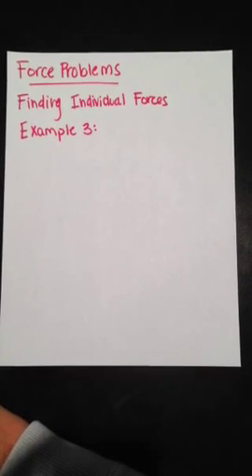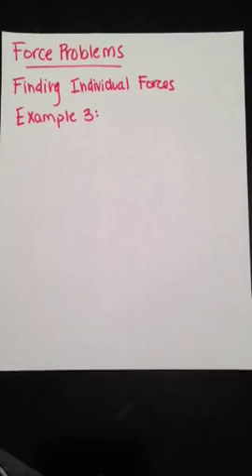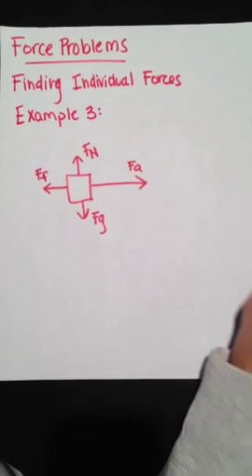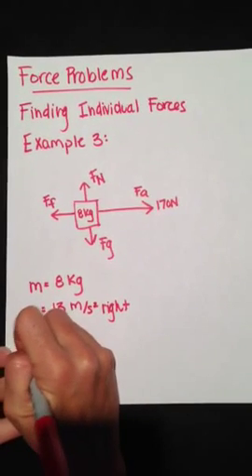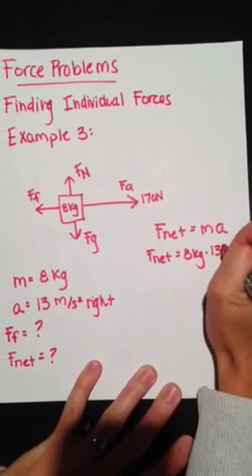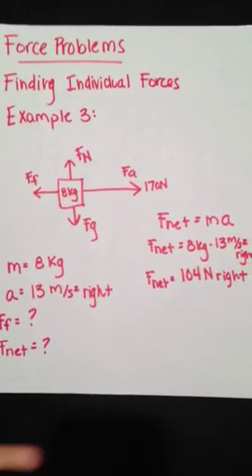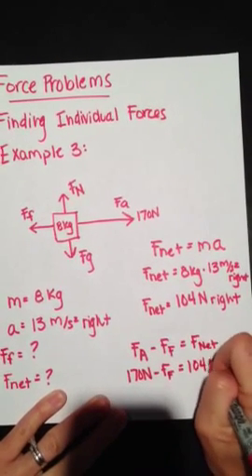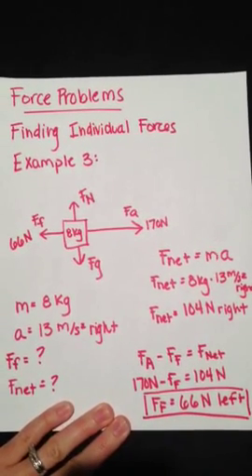Force Problems: Finding Individual Forces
9th Grade Physical Science Problems